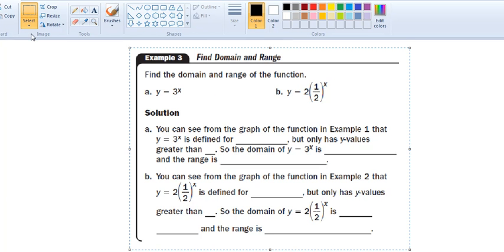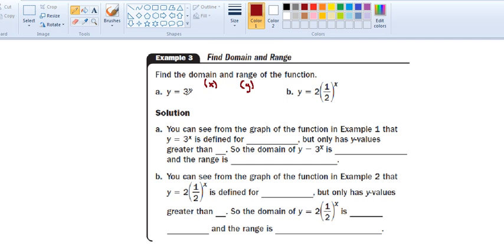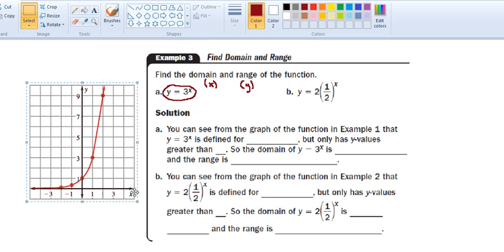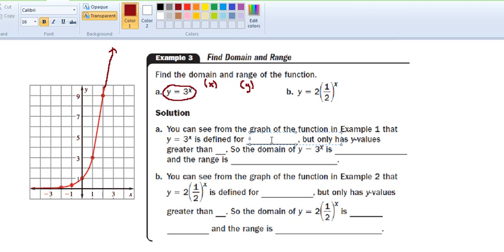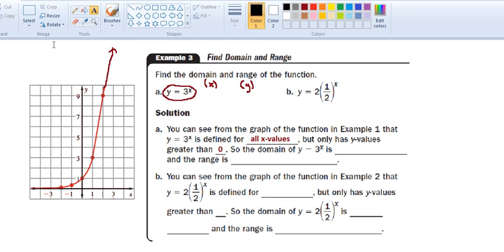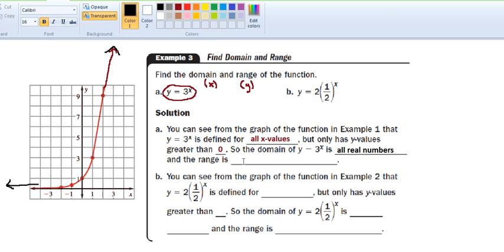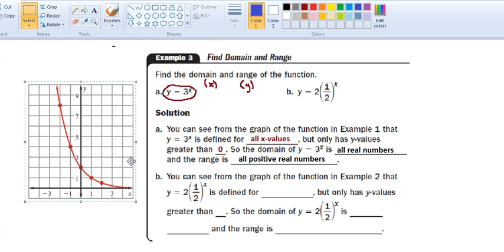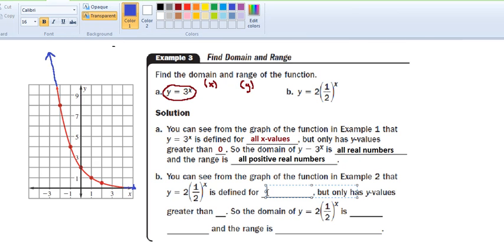Lesson_8-3_Example_3.mp4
Lesson_8-3_Example_3